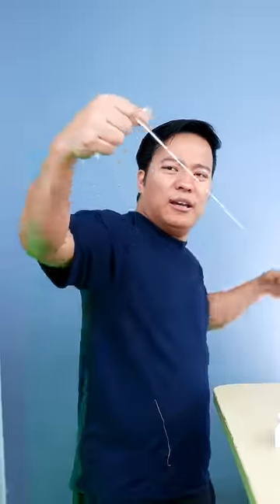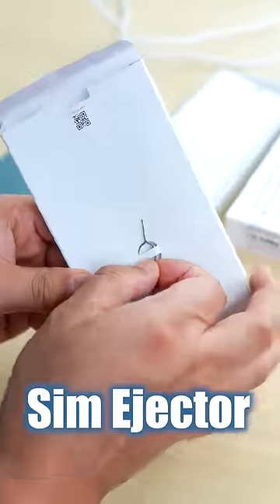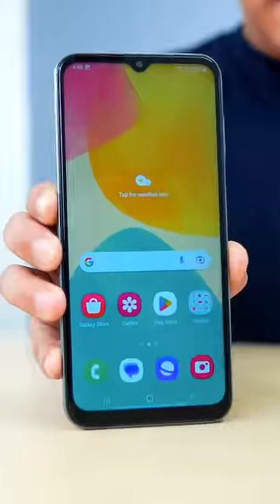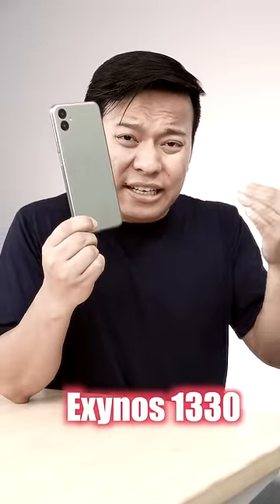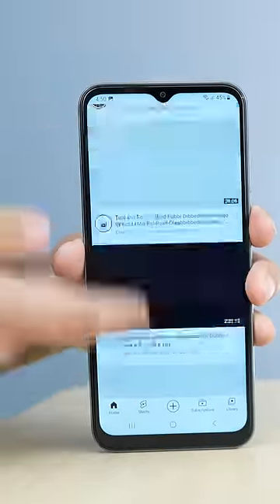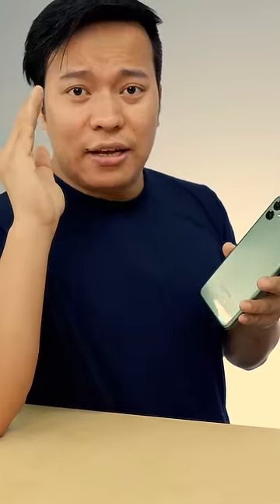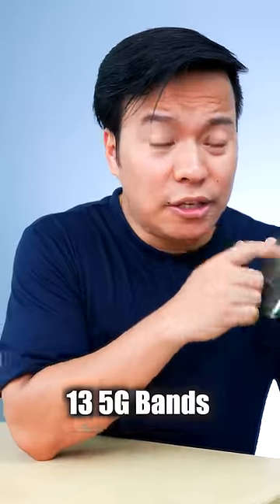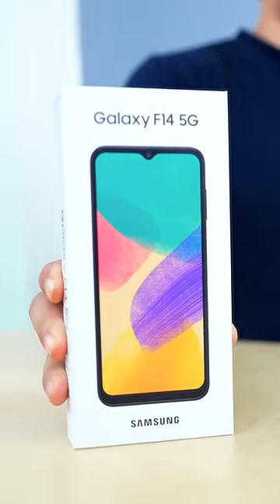Budget में Samsung का 5G Phone 😲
Collab with Samsung India.

is video mein mene in topics ko cover kiya hai.
1.samsung F14  5G Unboxing & Quick overview
2. Samsung F14 5G Display quality Test
3. Galaxy F14 5G design & build check
4. samsung F14 5G Processors & Antutu score